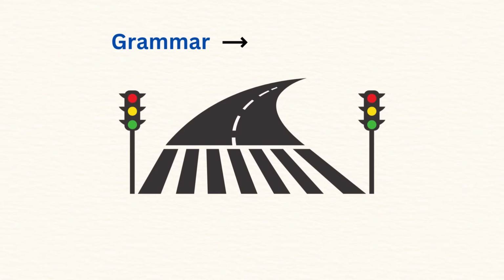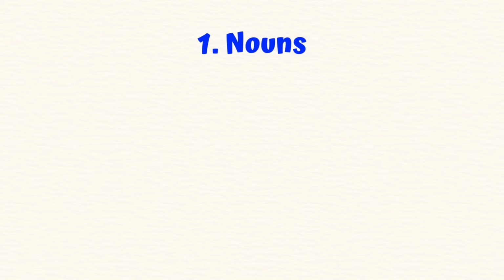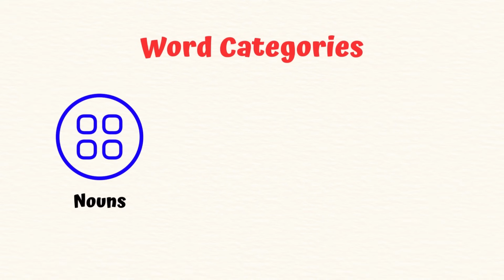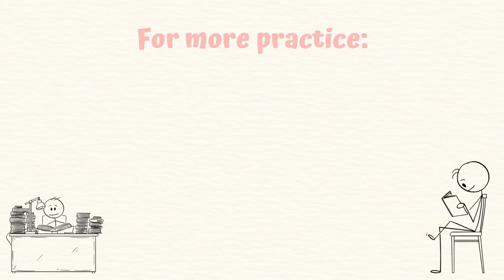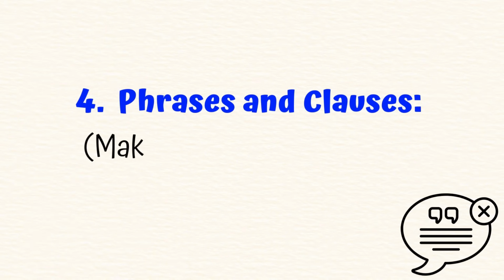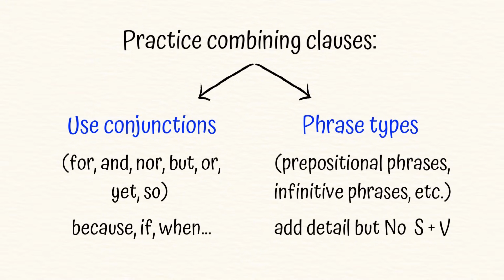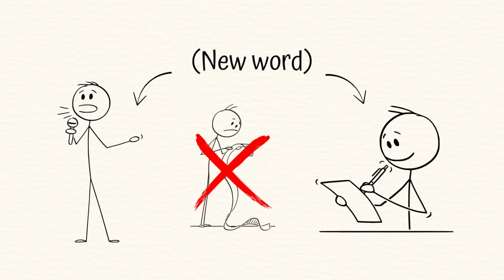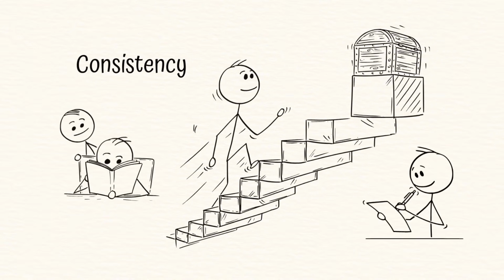How to Learn English Grammar from Zero?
In this video, Tyler will teach you 5 steps to Learn English Grammar from Zero. | If you're a beginner and don't know where to start learning Grammar, this video is for you! | Master English Grammar | English Learning Hub | Learn English

In this lesson, we’ll meet grammar step by step — from the smallest parts (like nouns and verbs) to making longer sentences and talking about time (past, present, future). By the end, that scary grammar book will look more like a small, friendly notebook you can carry everywhere.

RELEVANT KEYWORDS:
English Grammar
Grammar
Learn English
Grammar Rules
Learn Grammar
English Fluency
Speak English Fluently
English Learning Hub